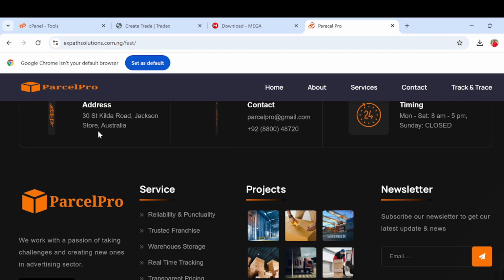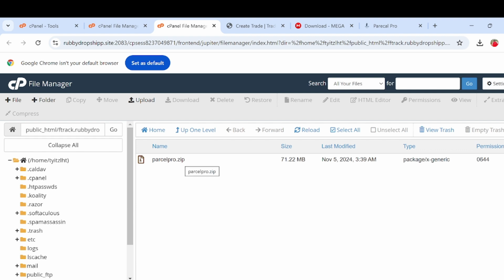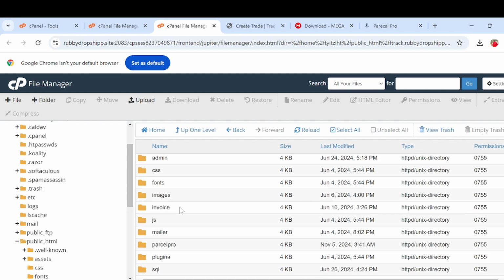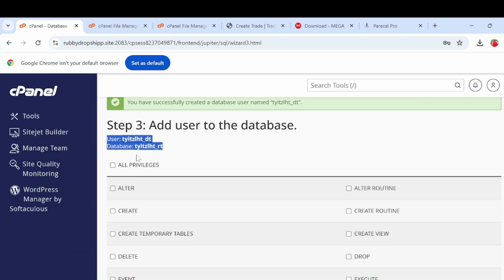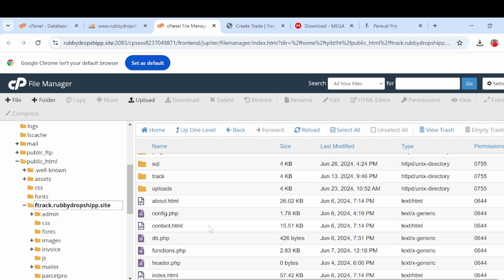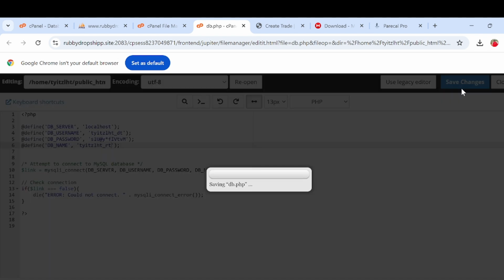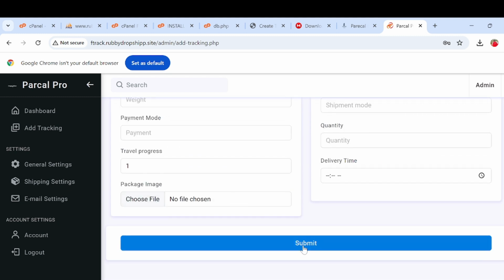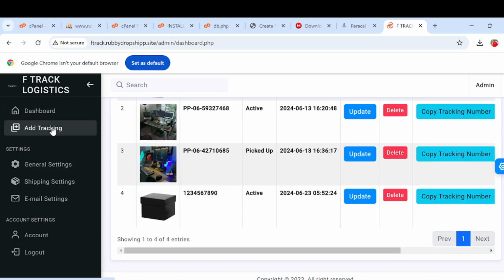HOW TO BUILD A LOGISTICS WEBSITE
This step-by-step video tutorial will show you  How To Build A Courier Logistics Website With  Live Map And Email Updates

Amazing features
👉 Detailed frontend
👉 Admin panel to control the website
👉 Email notification

Many More Feature

   / @PrimerDroid media
GET IN TOUCH!

These videos are strictly for educational and training purposes, therefore I do not  guarantee that you will make as much more money like I do. I have been in the online business space for the past 5years and my results are typical.